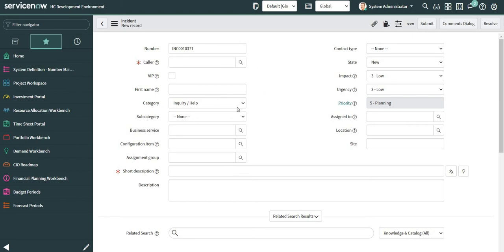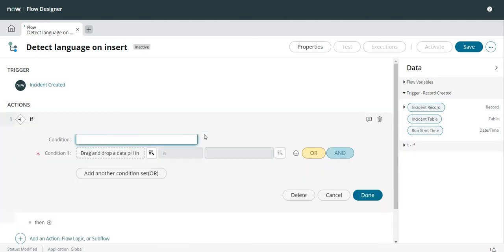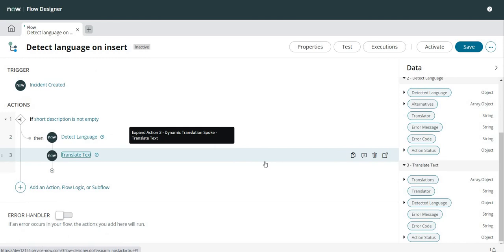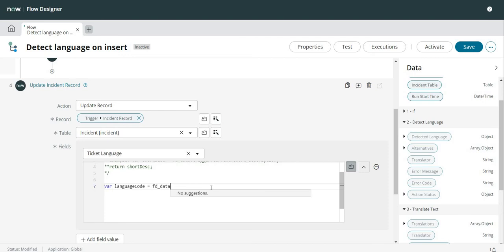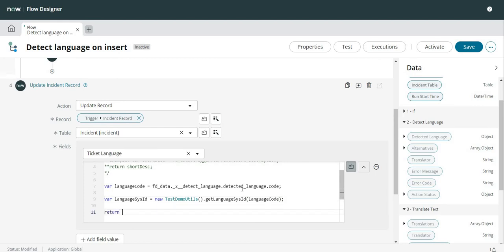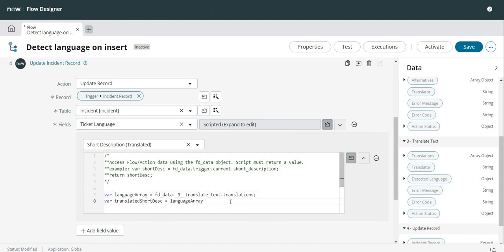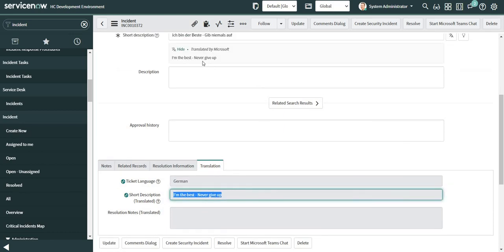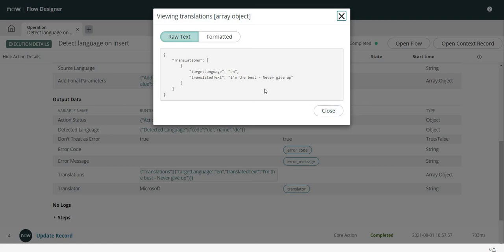Language translation using flow designer | Dynamic translation spoke | sample use-case | ServiceNow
This video demonstrates language translation using dynamic translation spoke in flow designer